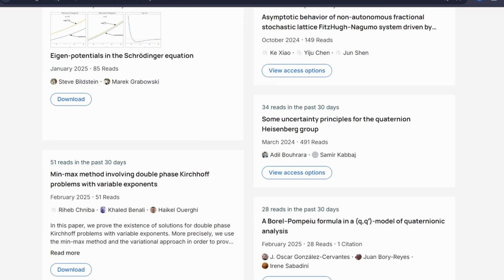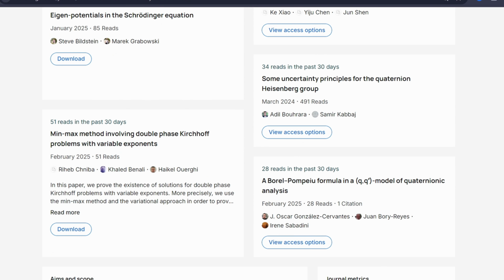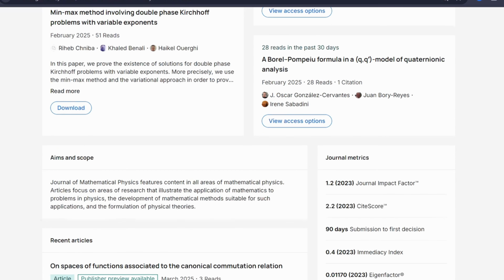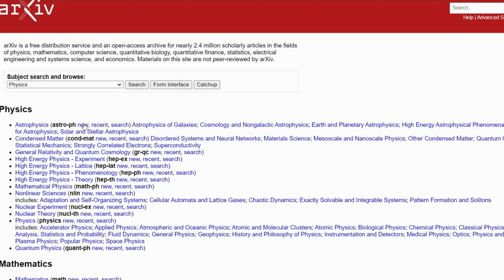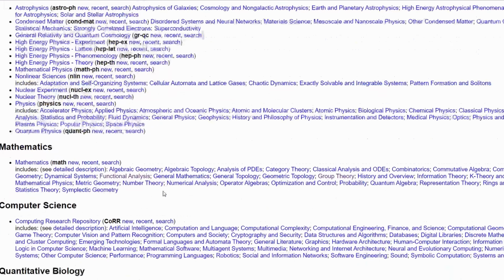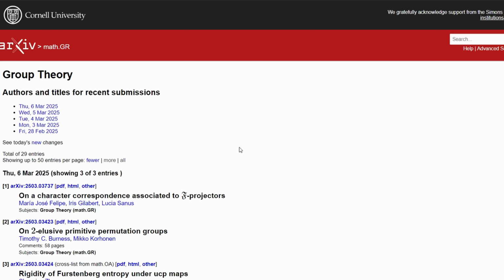No Funding needed! ❌ 8 FREE resources for impactful research 🔬🧪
About this video:
Doing independent research can be difficult but it is often required skills regardless of whether you are an academic, a PhD student, an undergrad or even just a high school student (many university/colleges see it as a great skill when considering applicants!)

However, with the right tools and resources, it could help make the process a bit easier! In this video, we talked about tools and resources that assist you in research from finding papers, to writing up in Latex, to generating research problems using AI technology!

P.S. so sad Libgen is now gone :(
List of Tools mentioned (not in order!):
Arxiv
Google Scholar
ResearchGate
ChatGPT
LitMap
Overleaf/LaTex
JabRef
LibGen
Elicits
Wikipedia
Timestamps:
00:00 Intro
00:31 No. 1
01:13 No. 2 & 3
02:39 No. 4
03:33 Legal Complications...?
04:12 No. 5
04:44 No. 6
05:27 No. 7 & 8
07:19 Bonus section!
09:57 Outro
If you like this video, consider:
1) Like
3) Comment
4) Share
Gear:
Camera Body: Sony A6400
Drone: DJI Mini 3
Lens:
Sony 10-18 f/4.0
Tamron 17-70 f/2.8 (cinematic lens)

If you are financially available, please consider helping me with getting gears that will improve my video quality which I would really appreciate: